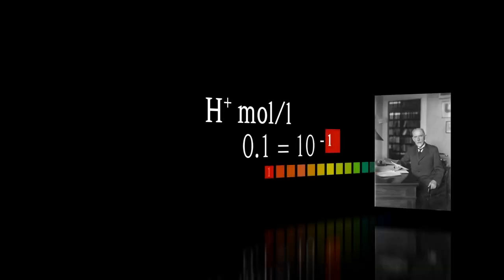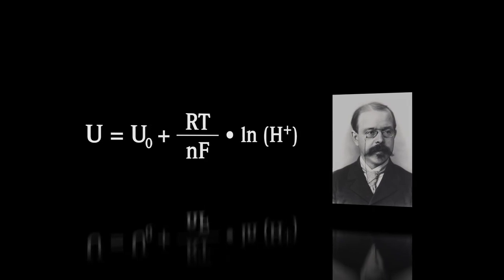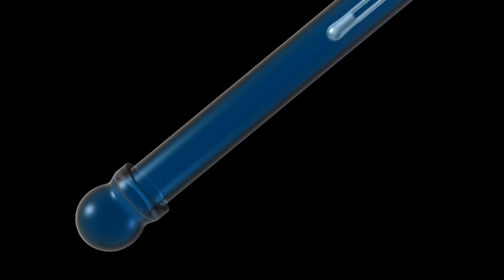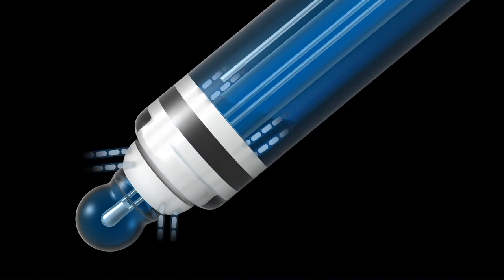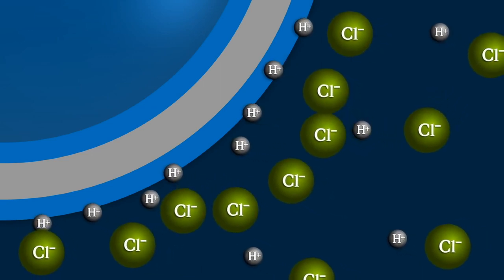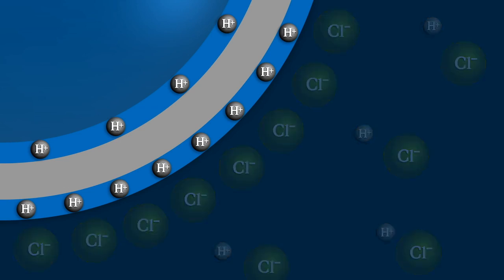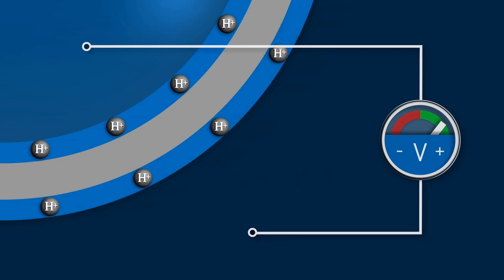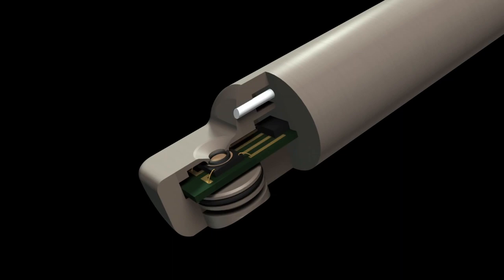Measurement of pH by potentiometric/electrometric method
Endress+Hauser youtube channel.